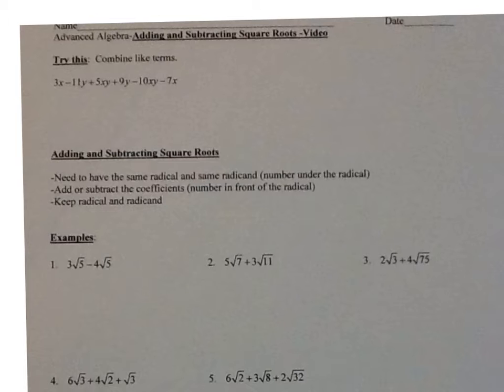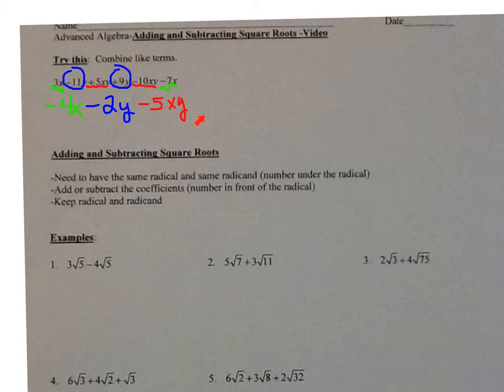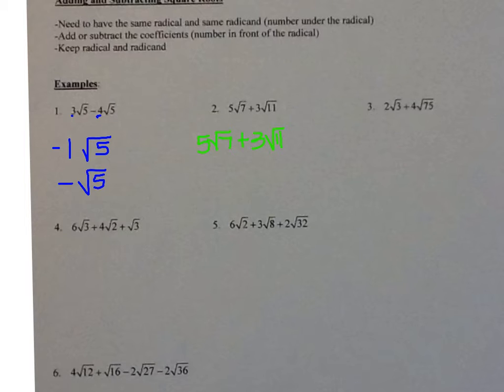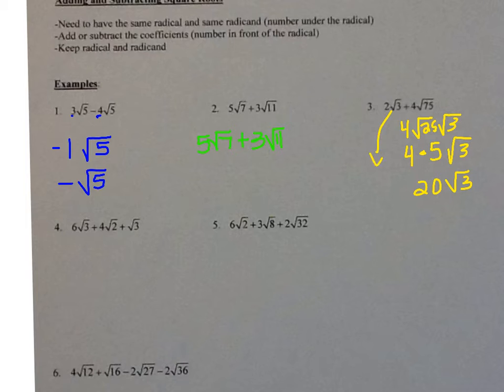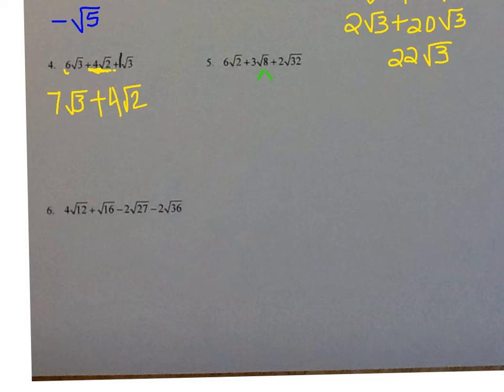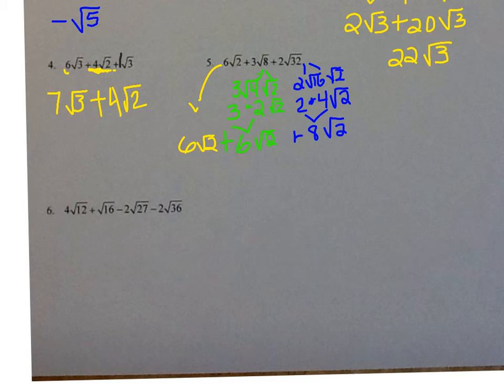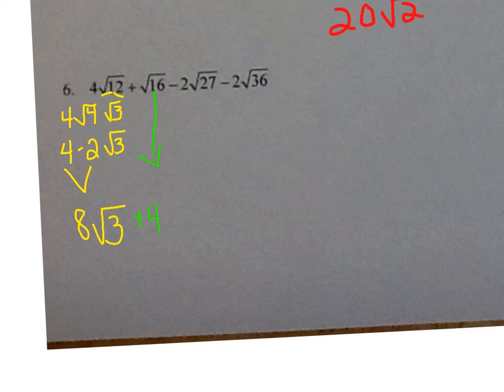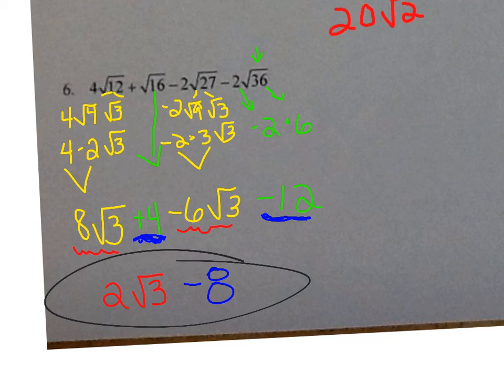AA Addung and Subtracting Square Roots